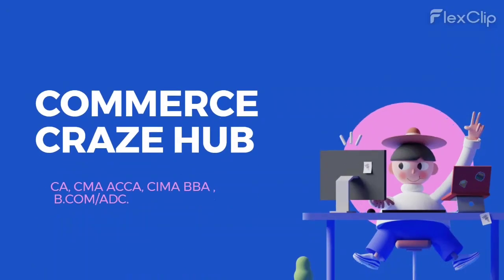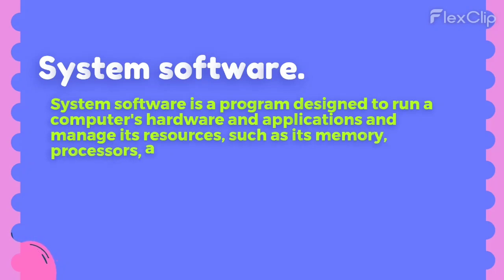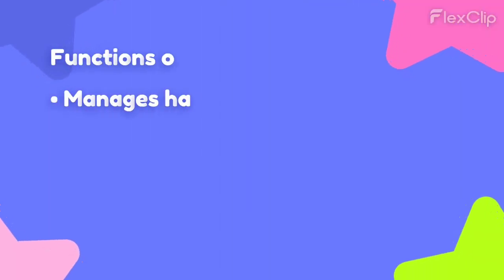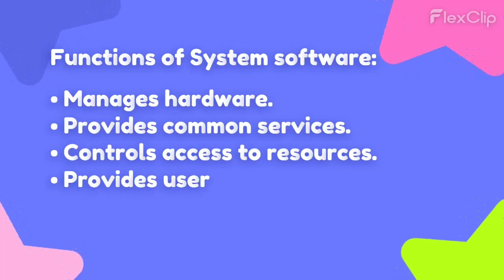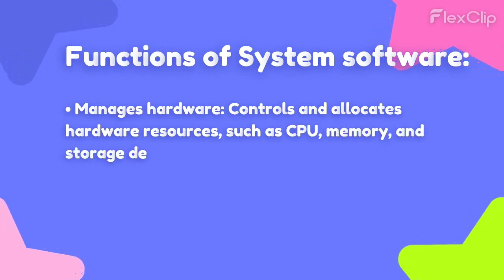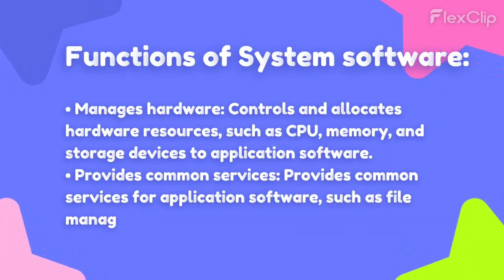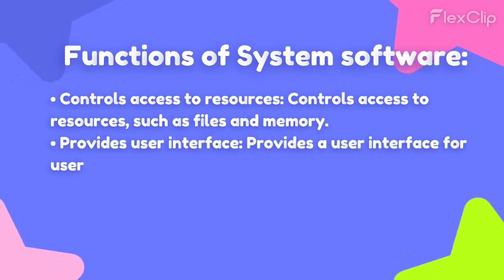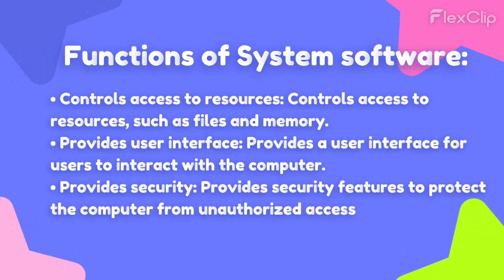System Software? Functions of system software?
ICMAP couse
MIS ( ml1 )

Describe the functions of system software?

System software refers to a collection of programs that manage and control the hardware resources of a computer system. It includes the operating system, which is the most essential component of system software. The operating system provides a platform for other software applications to run and facilitates communication between the hardware and software components of a computer system.

Functions of System software:
• Manages hardware: Controls and allocates hardware resources, such as CPU, memory, and storage devices to application software.
• Provides common services: Provides common services for application software, such as file management, I/O management, and networking.
• Controls access to resources: Controls access to resources, such as files and memory.
• Provides user interface: Provides a user interface for users to interact with the computer.
• Provides security: Provides security features to protect the computer from unauthorized access, viruses, and other threats.